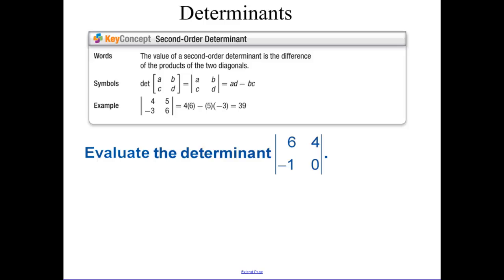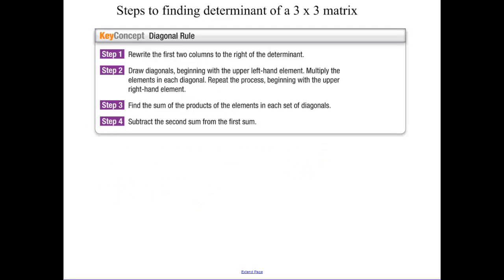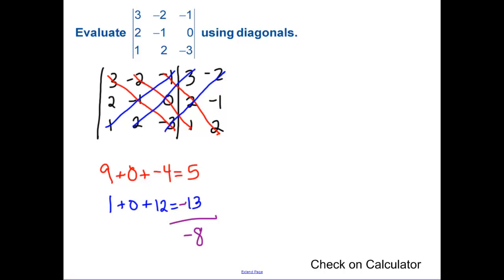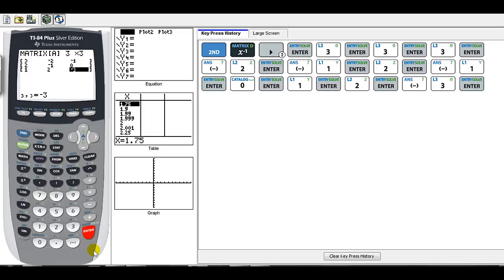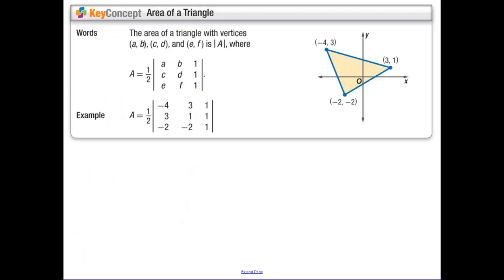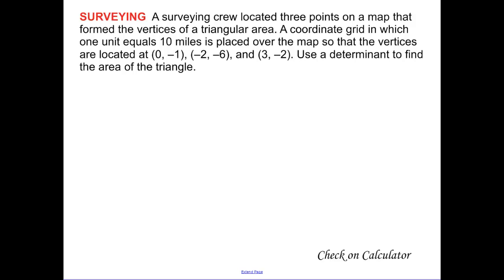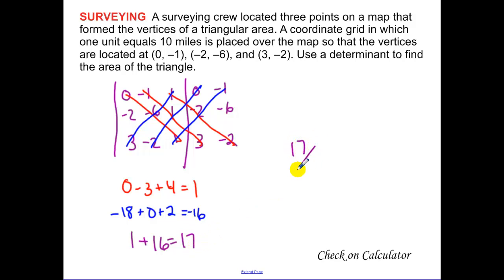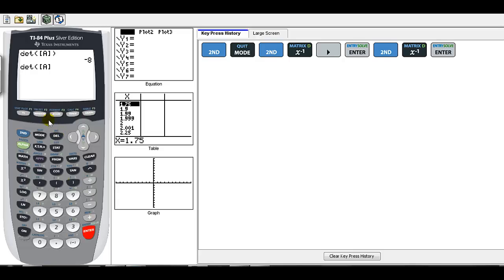3.7 - Determinants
Determinants of 2x2 and 3x3 matrices